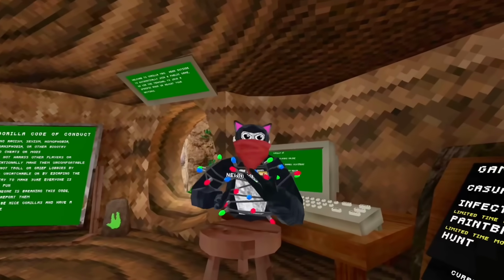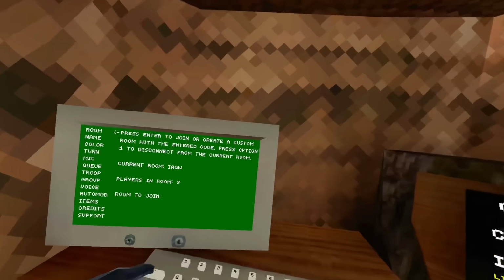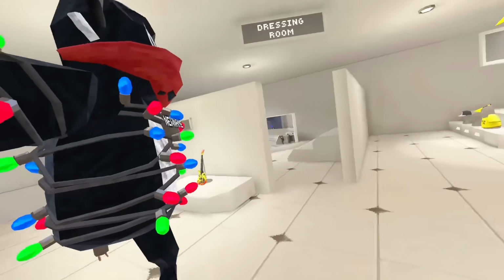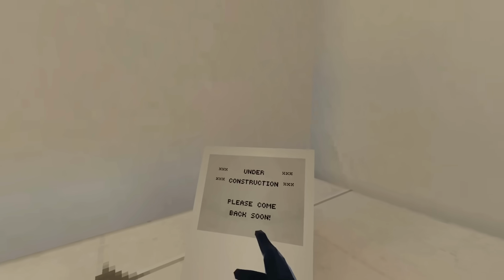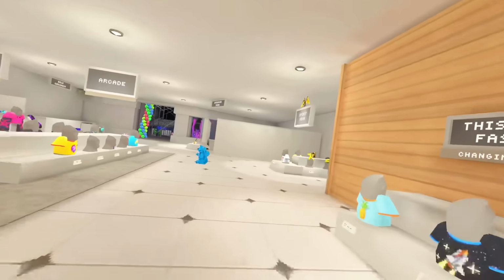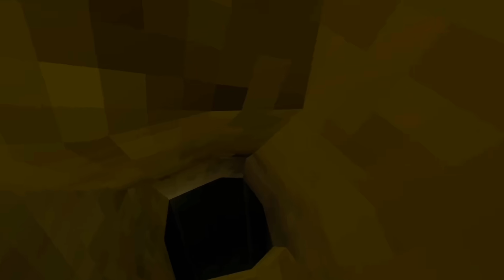Did Gorilla Tags New Rotation map Change…?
Gorilla Tags NEW Nothing Map UPDATE…

In this video nothing happens along with nothing of an update. Gorilla tag has not changed a map or done any map changes there for leading to the nothing update. In this video I break down the new update that was released.